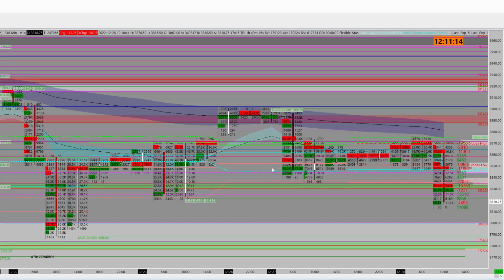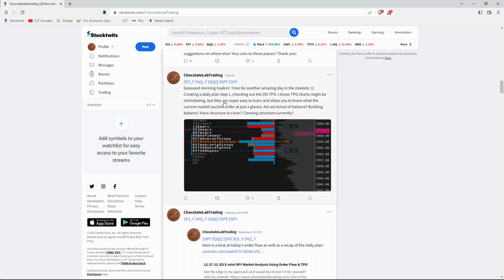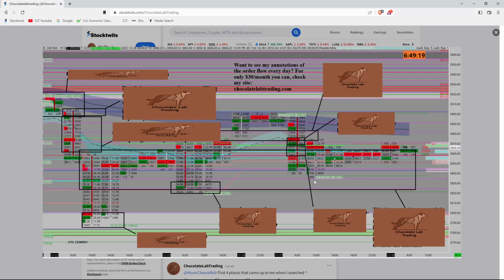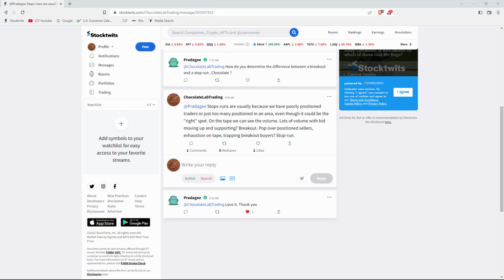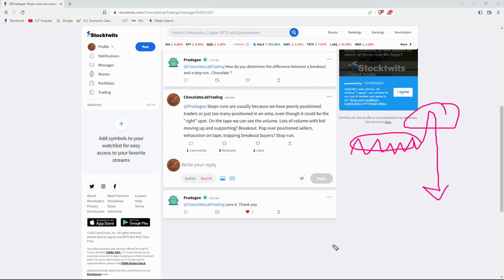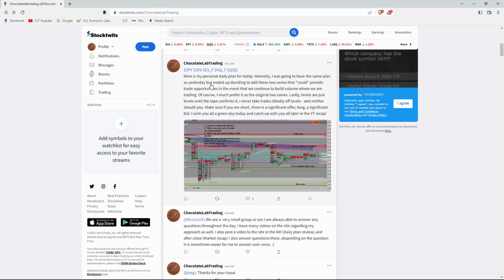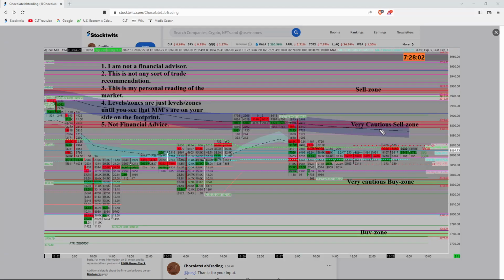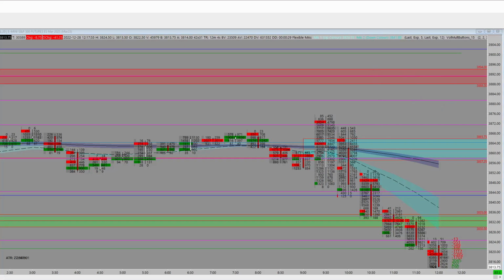12-28-22 /ES E-mini SPY Market Analysis Using Order Flow & TPO